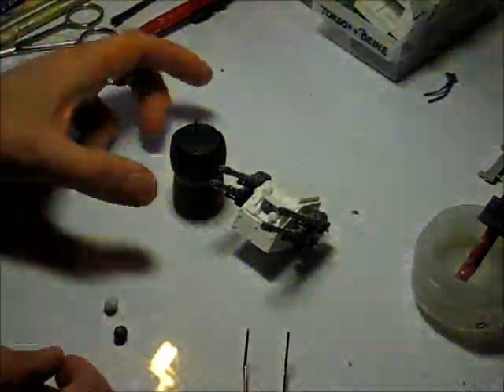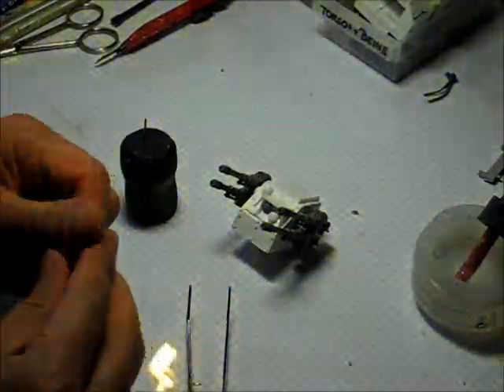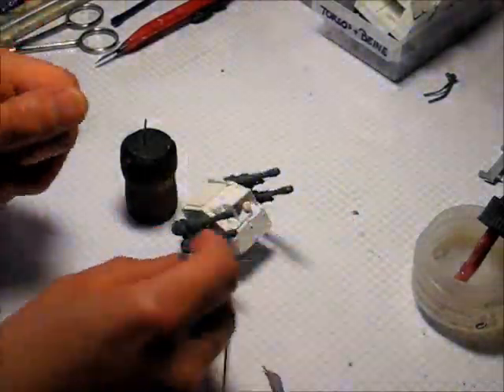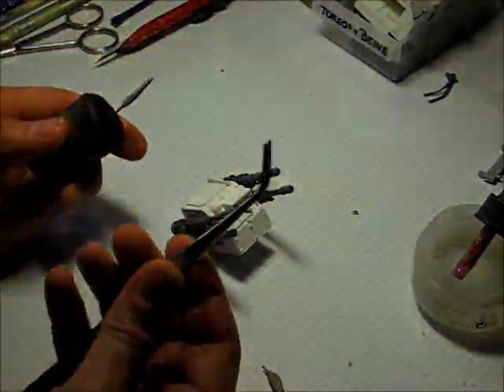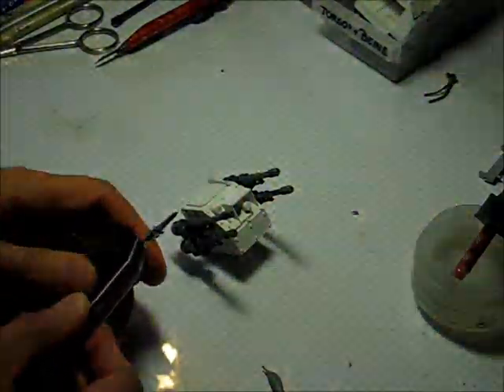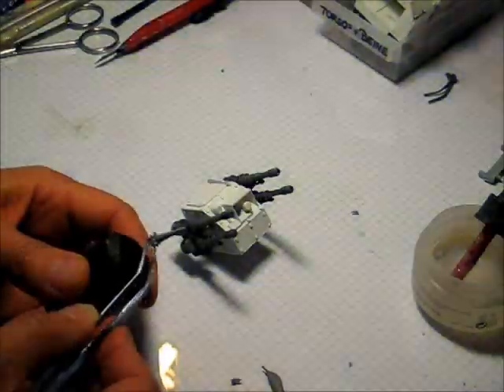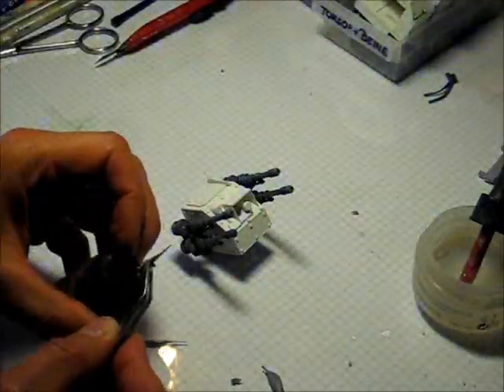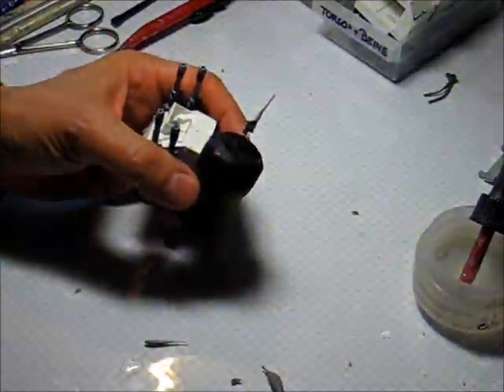Muzzle Flash Effects for WH40K Dioramas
A quick tutorial on how to create Muzzle Flash effects with ProCreate.